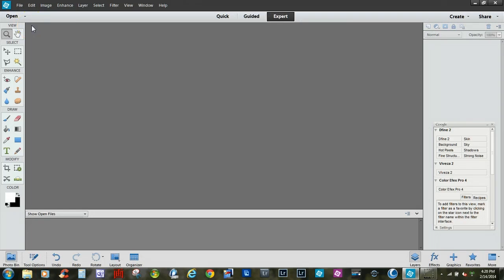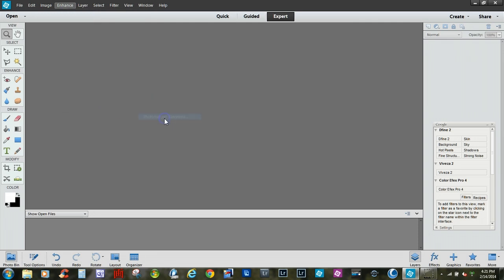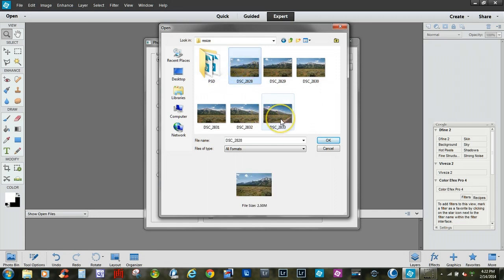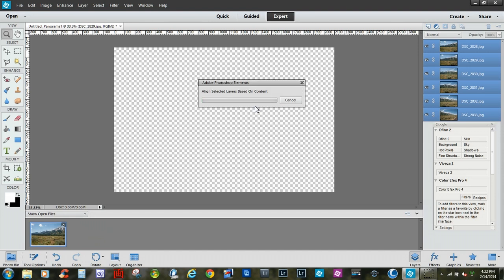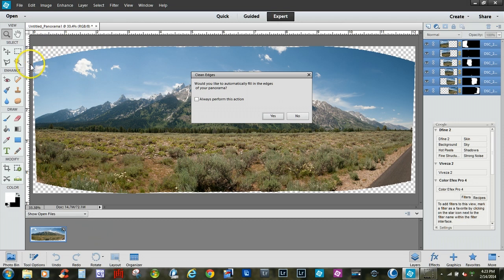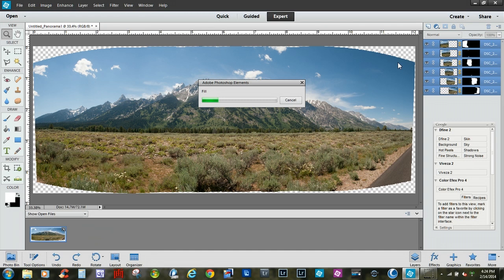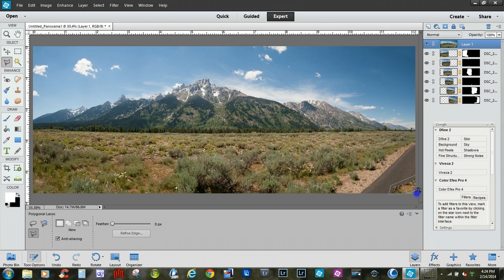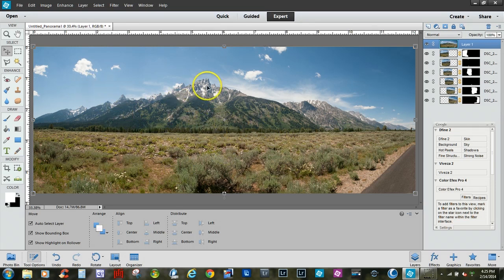Creating Panoramas with Photoshop Elements 12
Creating Panoramas with Photoshop Elements 12 - This Photoshop Elements tutorial shows how to use the Photomerge to Creating Panorama Photos with Photoshop Elements 12 from multiple photos.